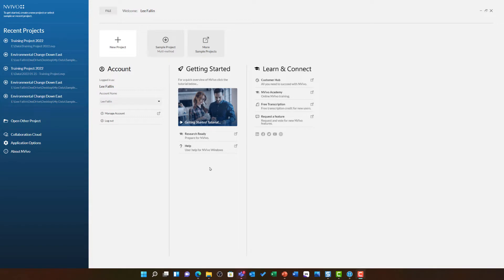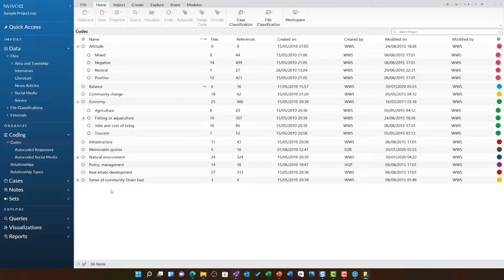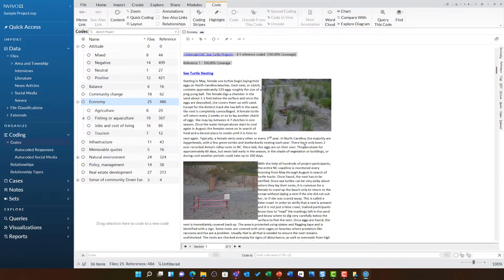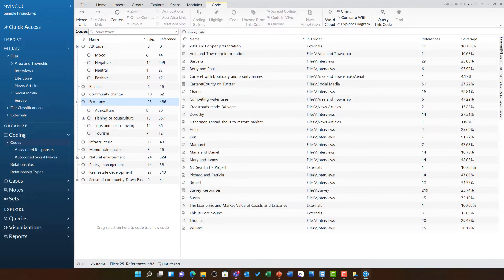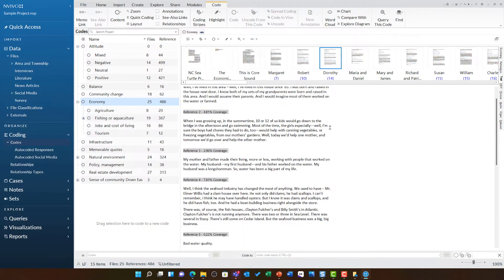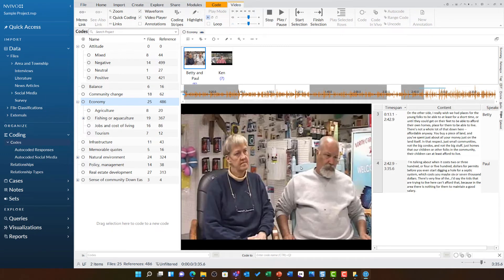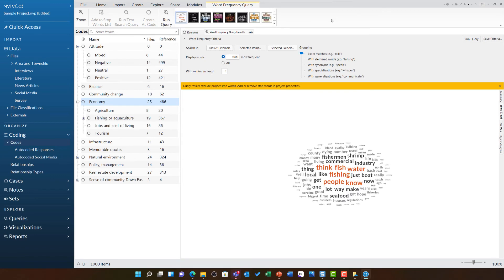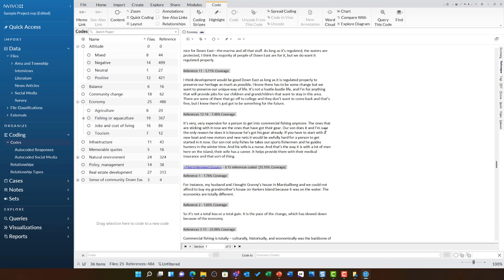11 Viewing your coding [NVivo Release 1]